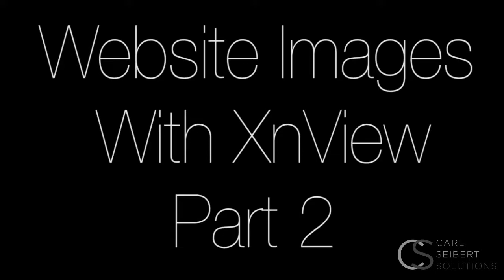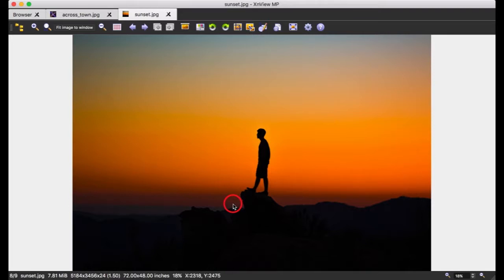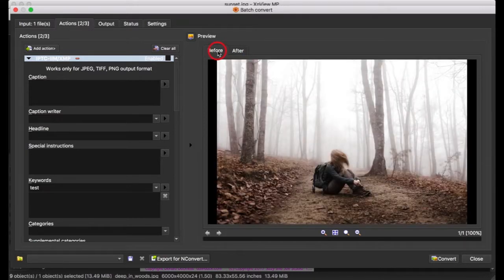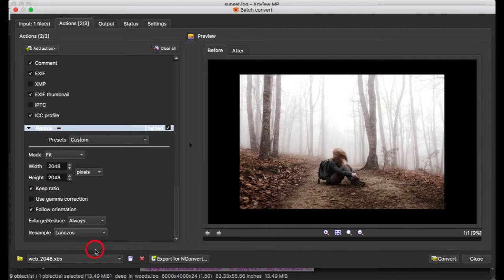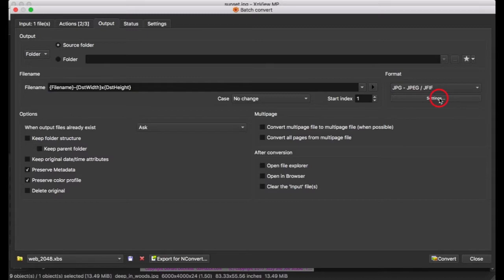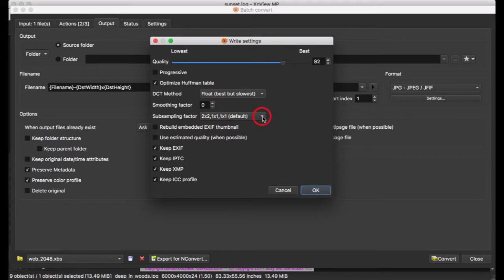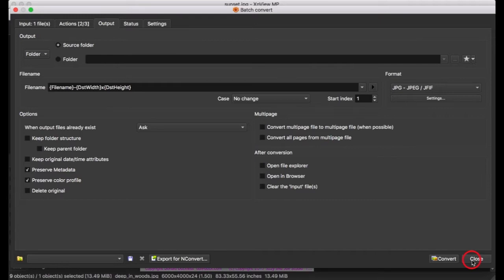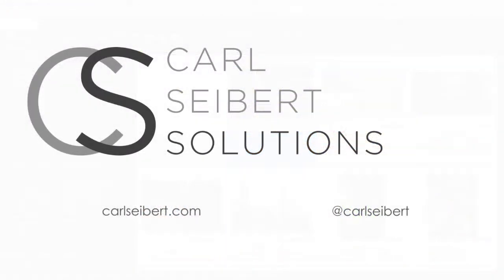Preparing (optimizing) images for the web with XnView Part 2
This is part 2 of a two-part series on evaluating and readying images for publication on the web. In part 1, we talked about what we need to do and setting up a workflow. In this video, we look at creating  XnView batch convert actions that will take care of the actual processing of your images.

I'll soon post a video on dealing with photos that come to us with no metadata attached. Often, that's most of them. There's no getting around that people are sloughing their drudge work off on us, but we can at least make the best of it. I'll share how I've handled many thousands of professionalism-challenged photos.